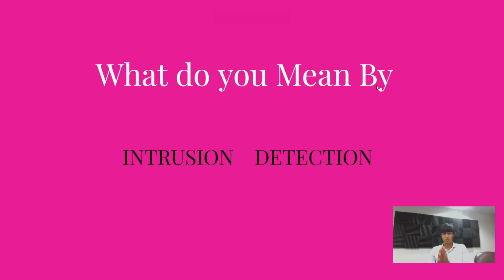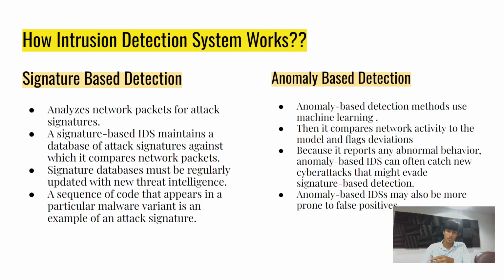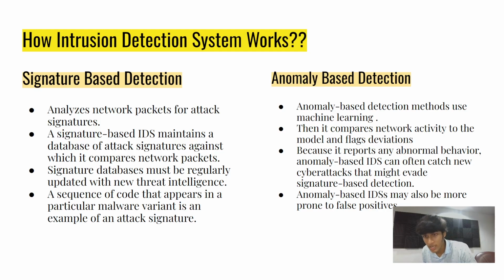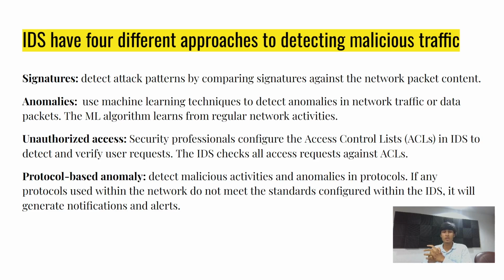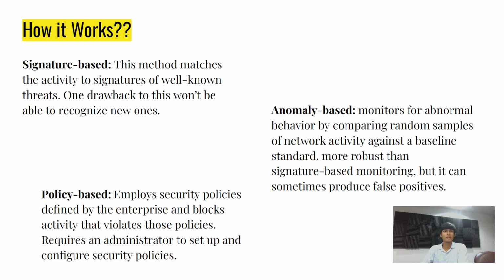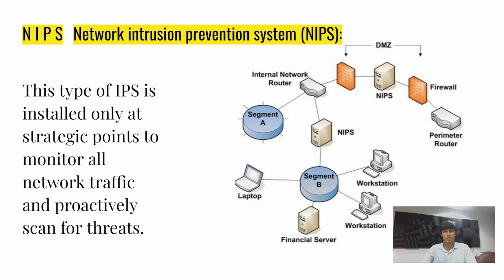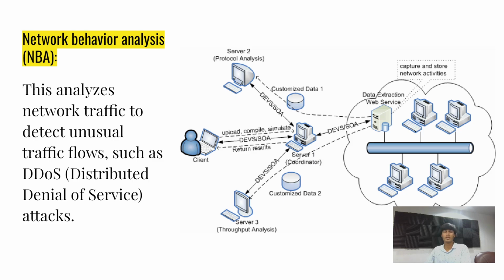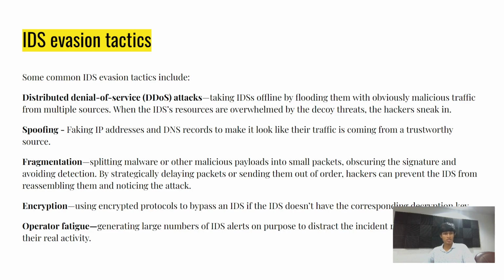Seminar Topic : Intrusion Detection System